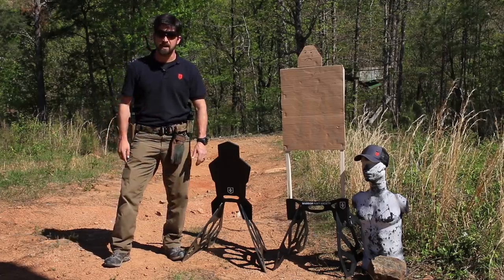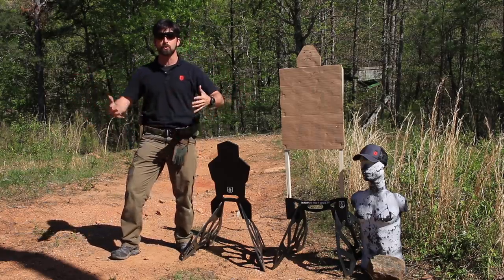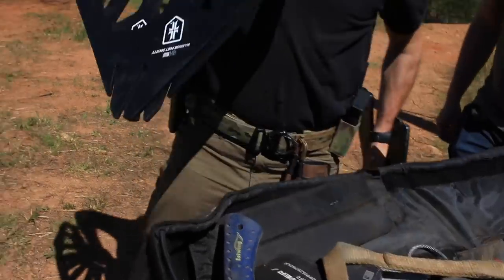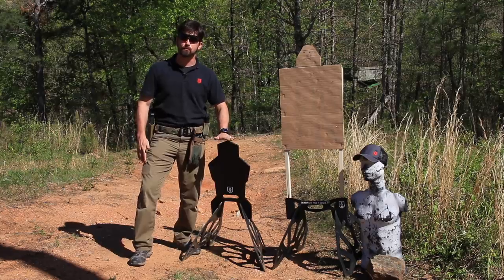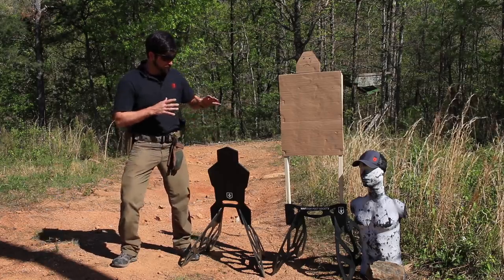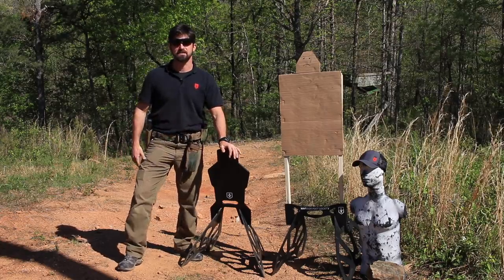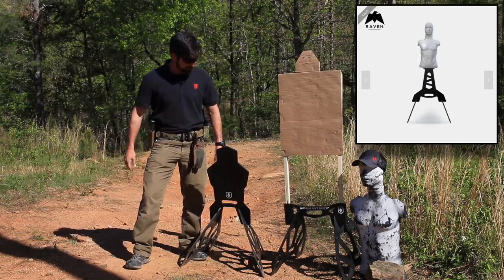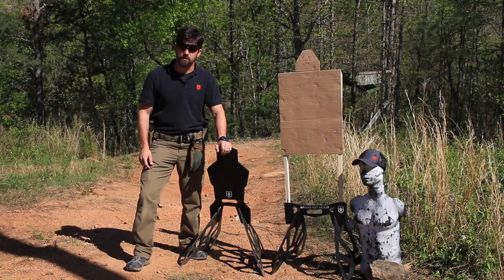Toughest & Most Portable AR550 Steel Target System Available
The Raven FAST Stand is the toughest & most portable AR550 Steel Target System Available. It is the toughest because it does not rely on wood stands, or incorporate hinges or bolts which can wear out over time. It its the most portable in that the steel target collapses flat so you can carry it like a suitcase in 1 hand.

*recommend the use of frangible ammo and wrap around eye-protection. A recommended standoff distance of o less than 10 yds for pistol and 25 yds for rifle.

The Raven Fast Stand is the most portable, durable, and versatile target in the world. The carry handles and reduced size allows for quick and easy setup and tear down (unless you have 300 targets that live in your backyard like Hickok45), while the AR550 steel gives you incredible strength. The target systemr requires no small parts that can break like bolts, hinges, or wood, so you can ensure your target system will out last all others. Finally, the Raven target system can support an AR550 steel plate, an IPSC style paper target, or a 3D rubber dummy target.

Video Recorded with:
Rode Mic